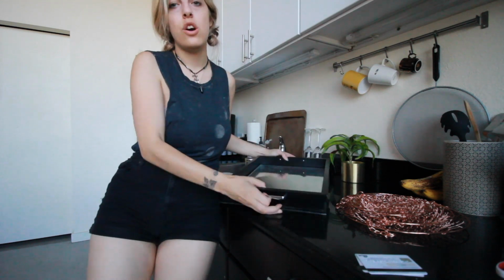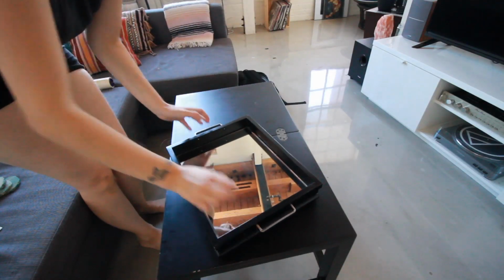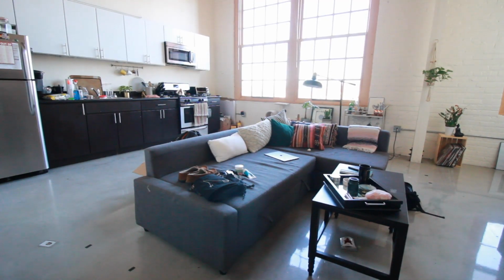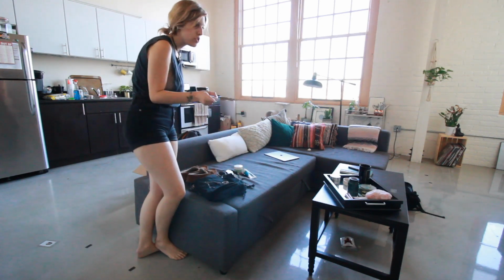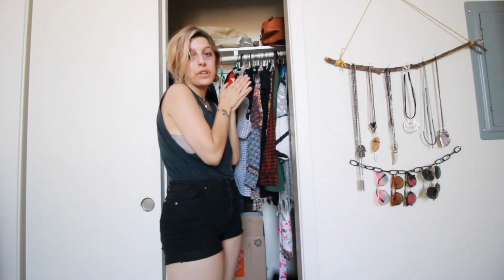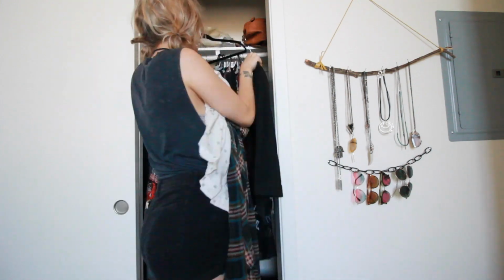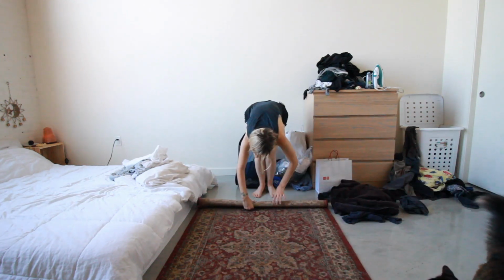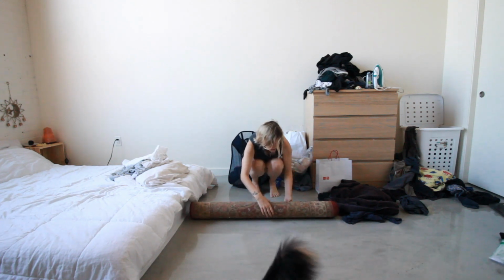Decorate and Organize with Me (When You're Lazy)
Oh my GOSH, sometimes I seriously feel so unmotivated, don't you? It's the worst. But things still have to get done! Here you can come along with me while I declutter and tidy up my loft before setting some of the finishing touches up in my living room.
Link to the rug I bought: